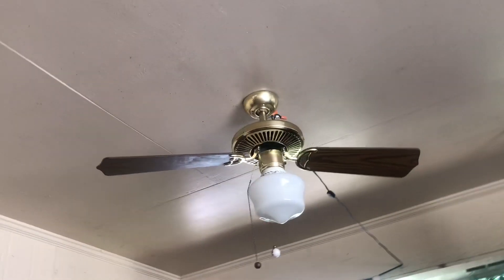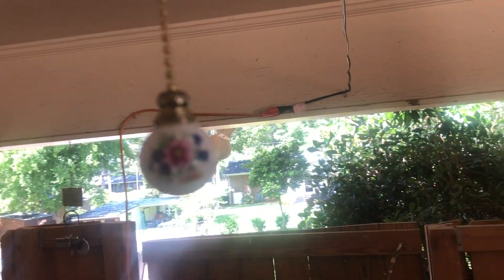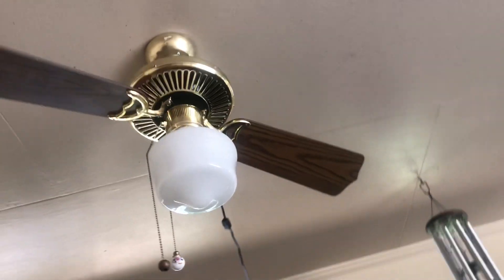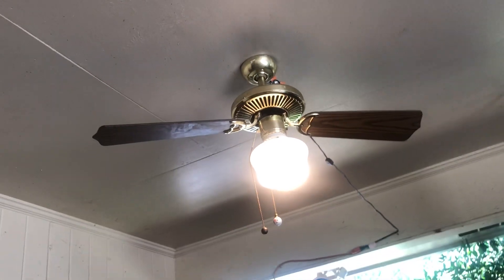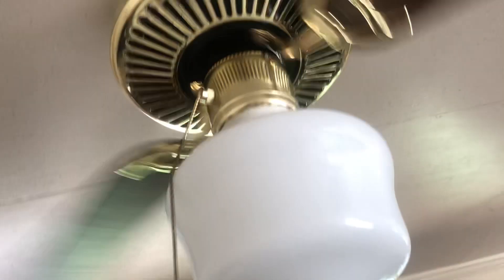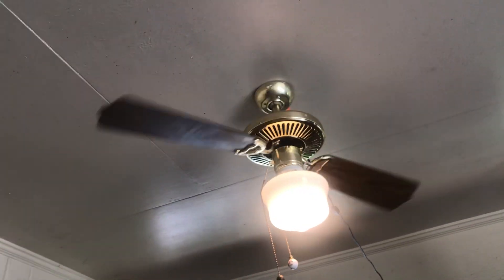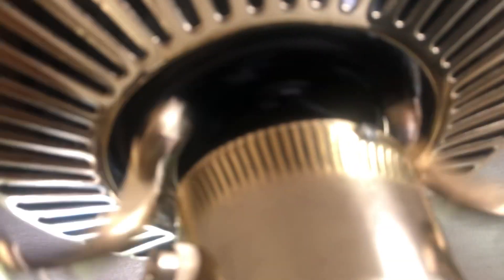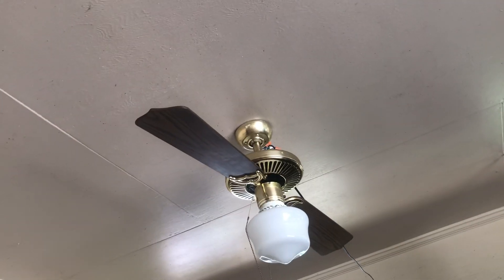42” Saff Enterprise HA-42 Ceiling Fan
Got this fan from my attic.

The light works perfectly fine but the fan is not working on all speeds, and it kinda vibrates when you spin it. I guessing the motor is probably dying, or the capacitor is bad.

This fan is in Polish Brass finish, has 2 dark oak blades, it has a white school house globe light kit, it has a original pull chain on the fan chain, it has a brand new fan chain because the old one was already broke, it has a flower pull chain on the light from lowes, it has a original mounting bracket, and it’s on a shorter downrod.

Sadly after i took the fan down the bottom peace of the globe broke by one of the pull chains.